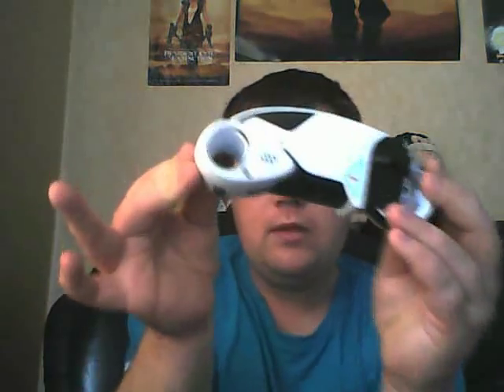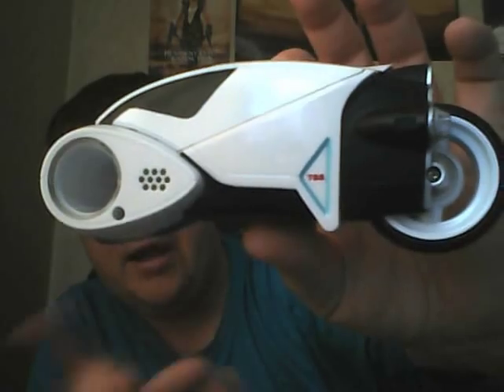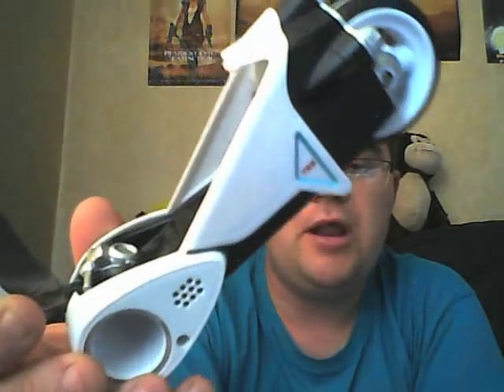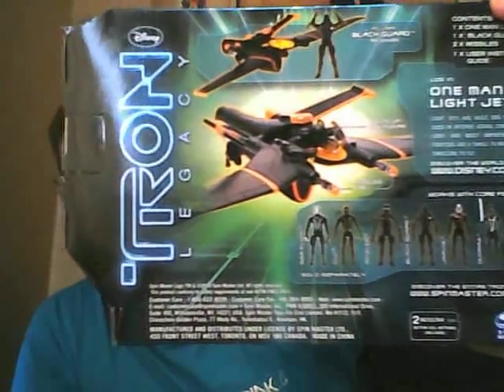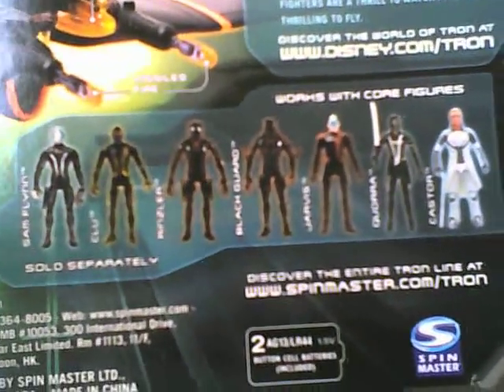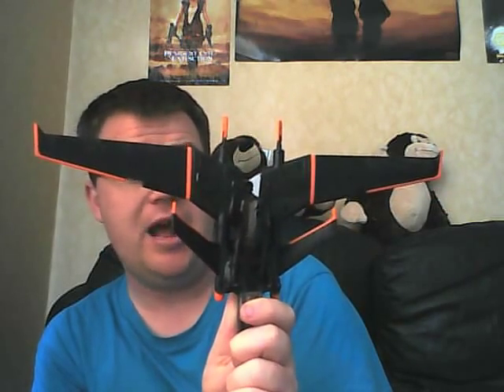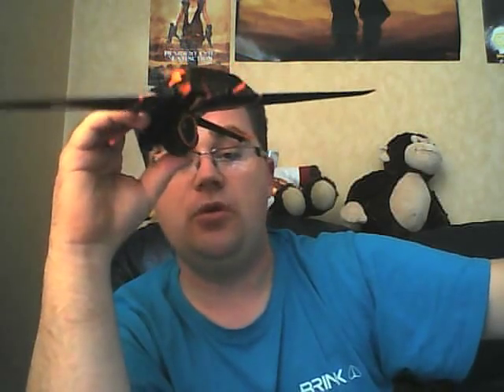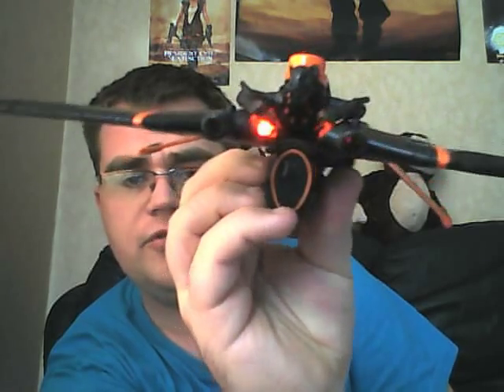New Tron Legacy Toys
Just a quick video showing my latest tron legacy toys!! Enjoy!